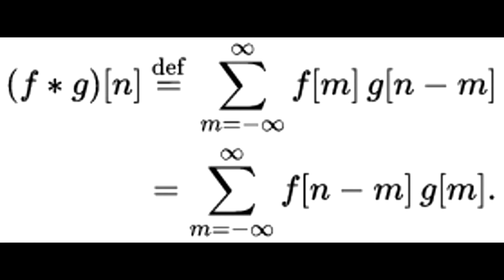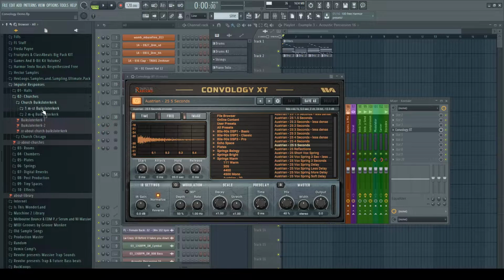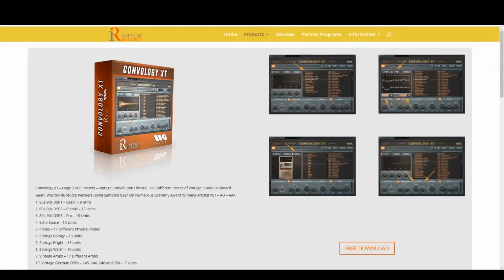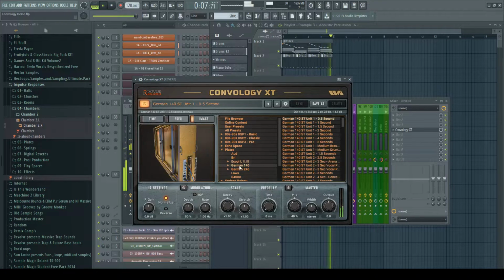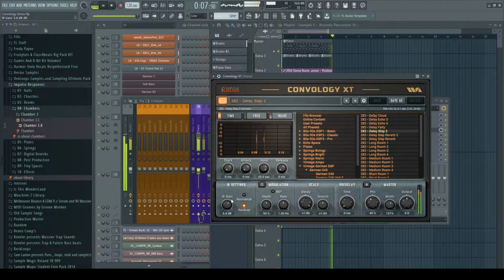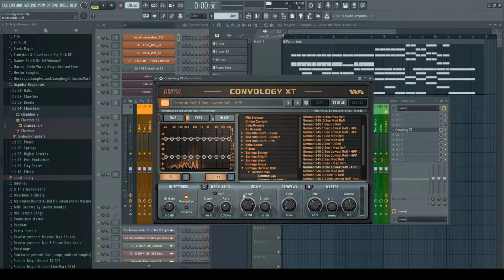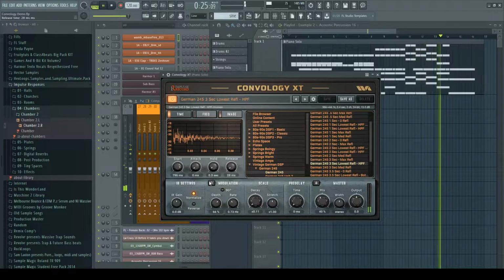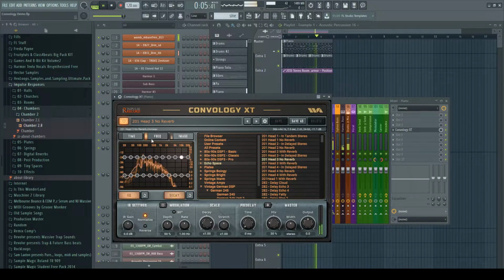Free VST - Convolution Reverb by Impulse Record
We look at this free plug-in and some of the libraries they sell. I explain what convolution reverb is and some of how it works, and of course give lots of examples.